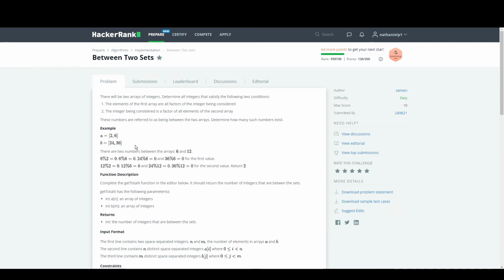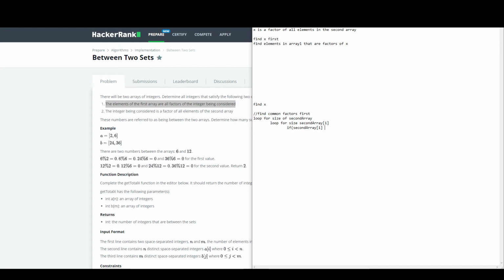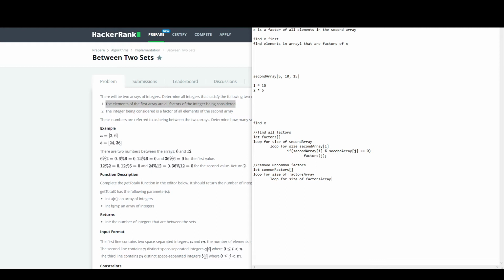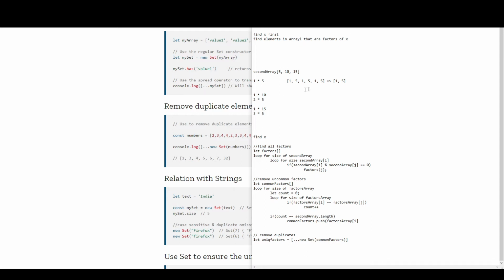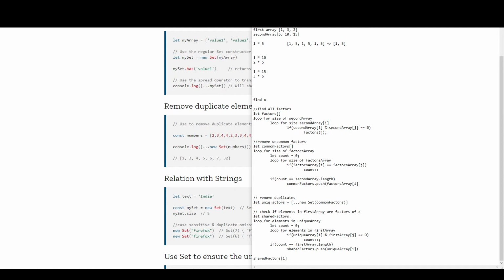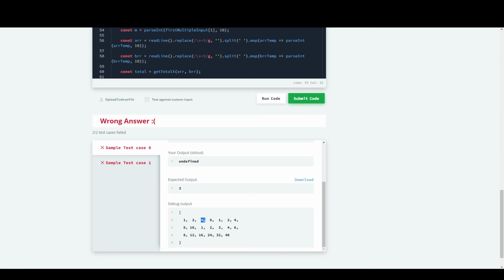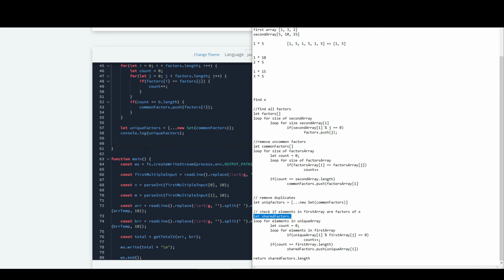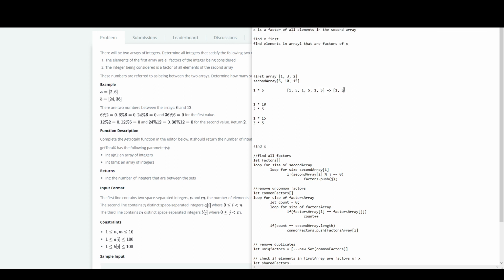Between Two Sets - Hacker Rank [Easy]